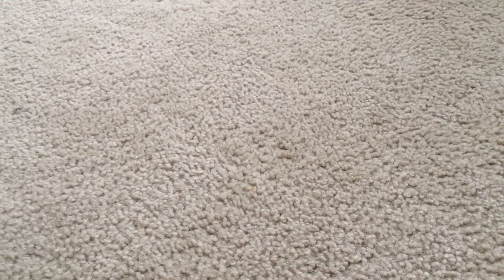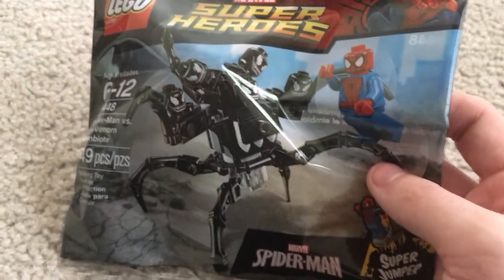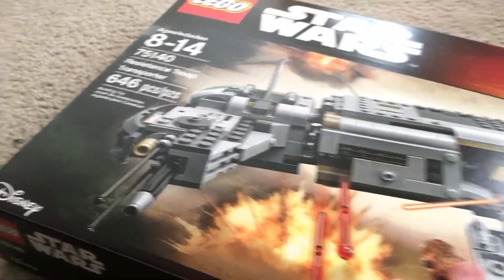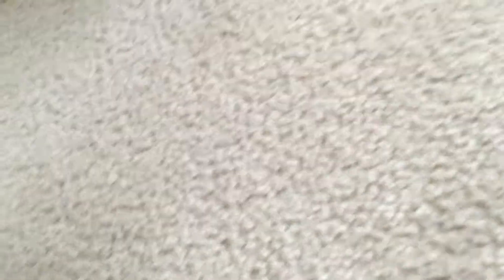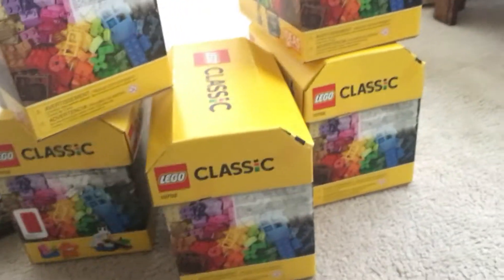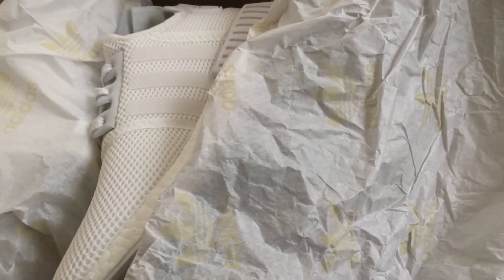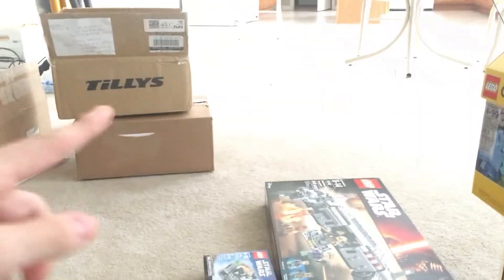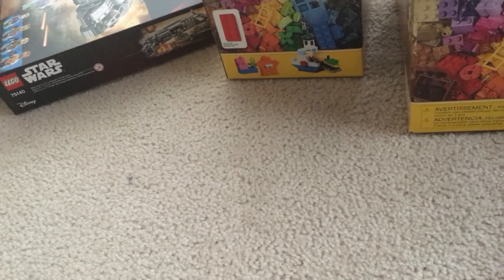Lego Haul #118 - Walmart Clearance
star wars
lego creation
lego build
how to lego
lego haul
LBS
clone wars
episode 8
rogue one
force awakens
kylo ren